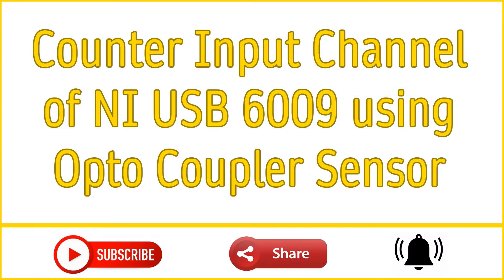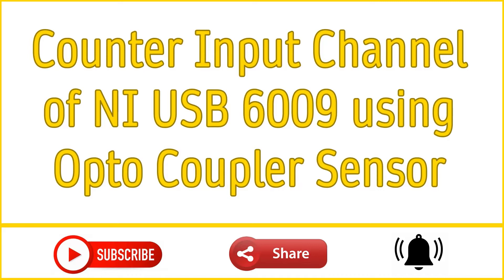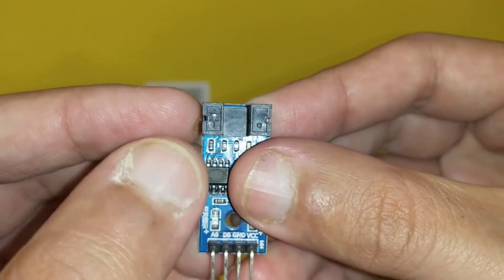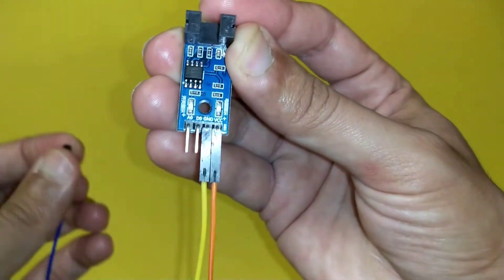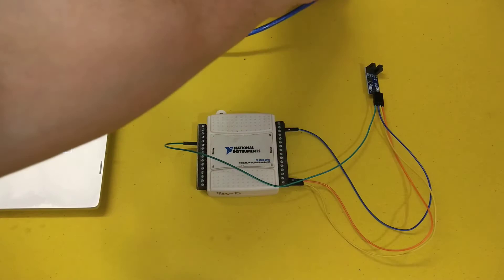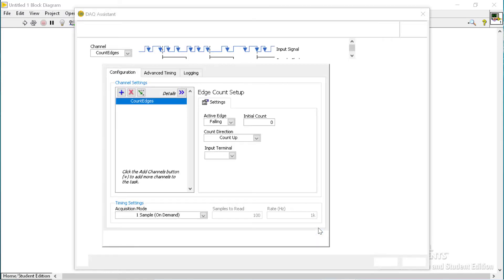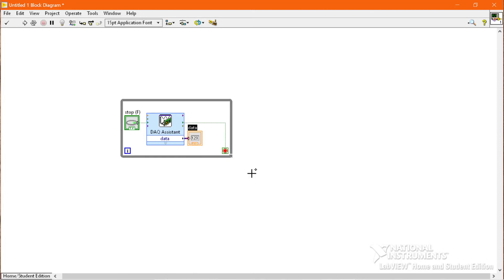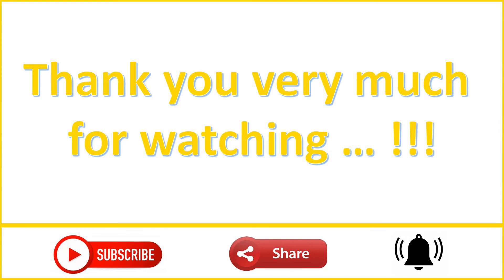Counter Input Channel of NI USB 6009 using Opto Coupler Sensor - LabVIEW 2019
In this video, I have used Counter Input Channel of NI USB 6009 in combination with Opto Coupler Sensor

Constant voltage supply of +5V is given to the Opto Coupler sensor and output of the sensor is supplied to the Counter Input Channel of NI USB 6009 for edge counting.